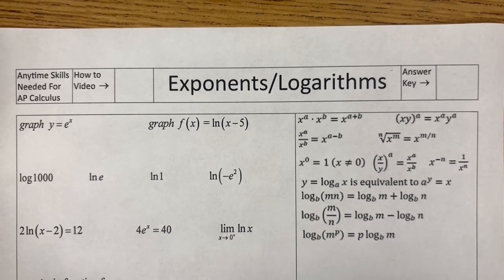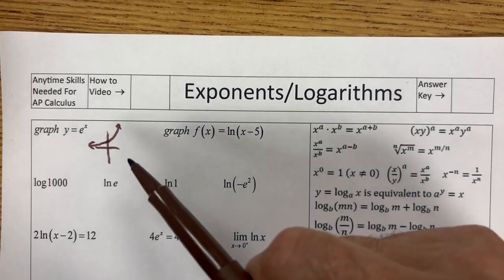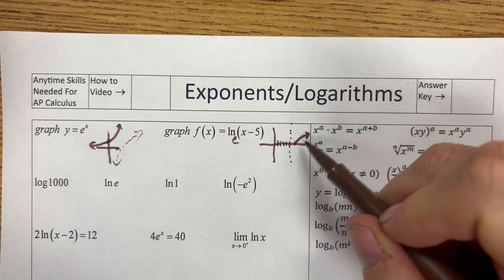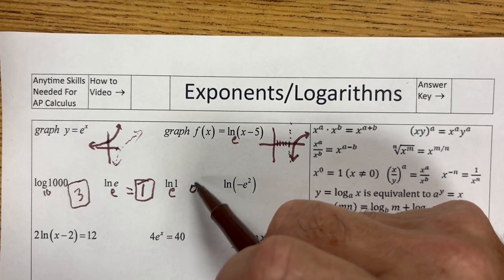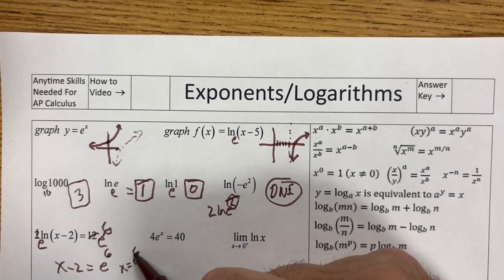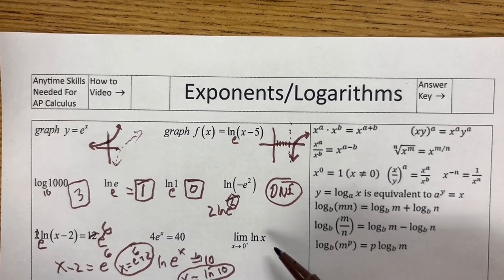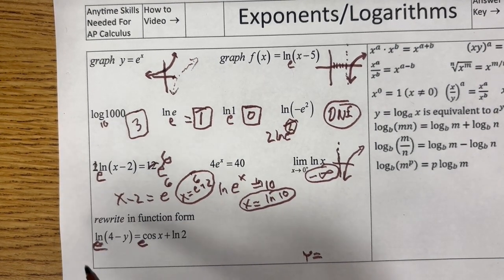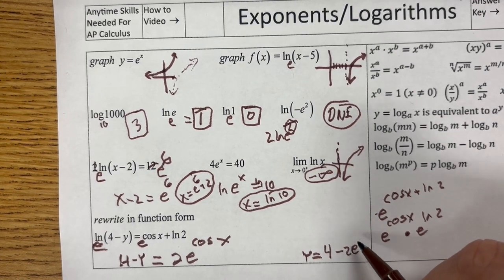AP Calc Any Day Summer Logarithms